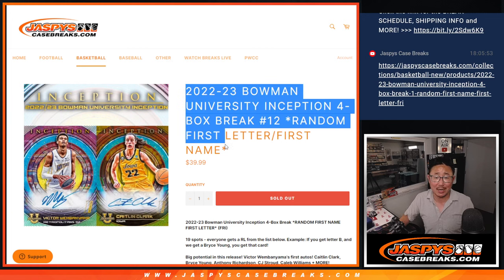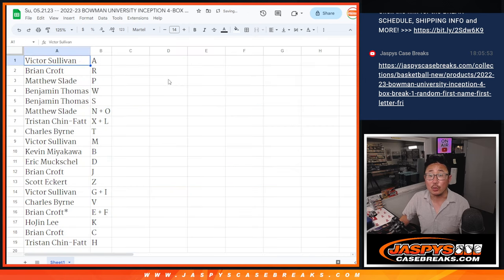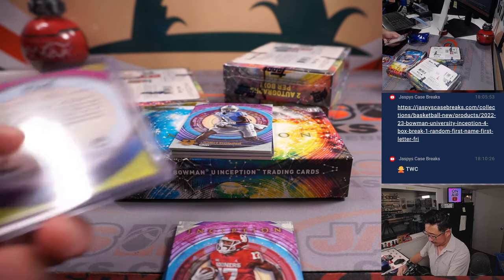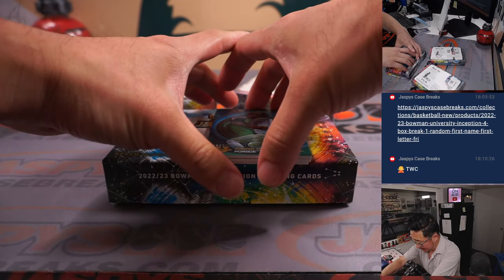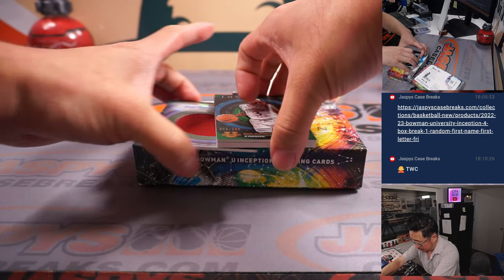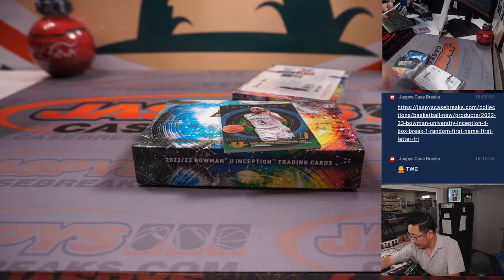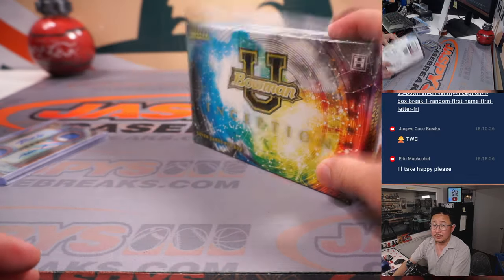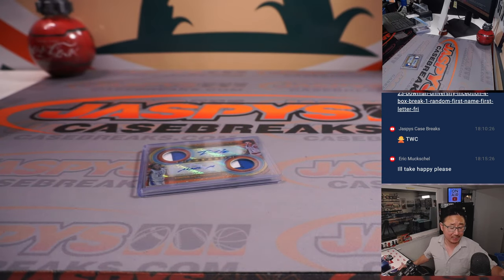Su, 05.21.23 -- 2022-23 BOWMAN UNIVERSITY INCEPTION 4-BOX BREAK #12 *RANDOM FIRST LETTER/FIRST NAME*